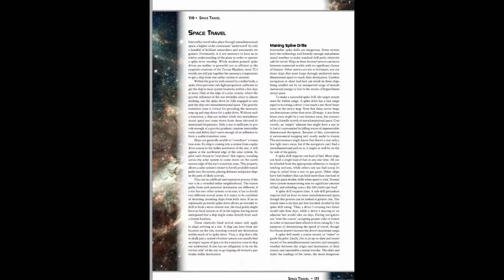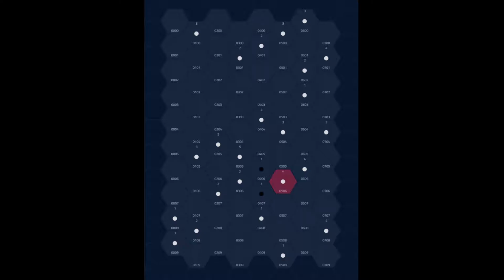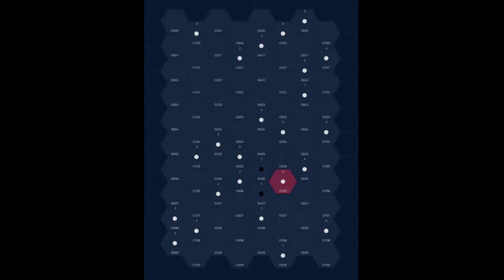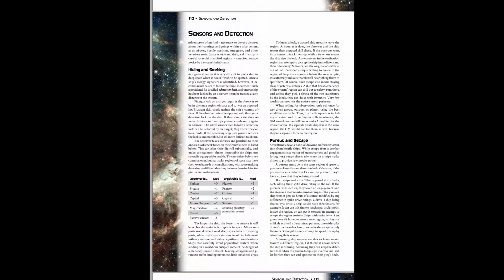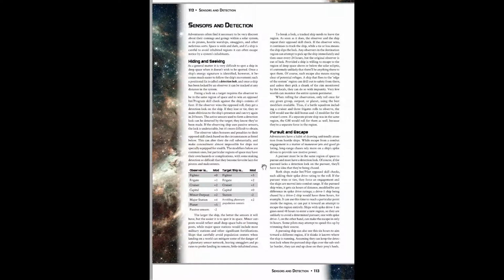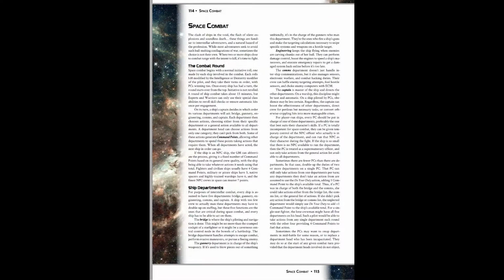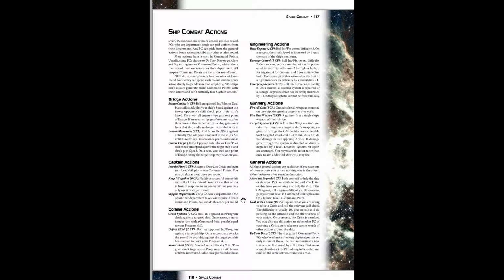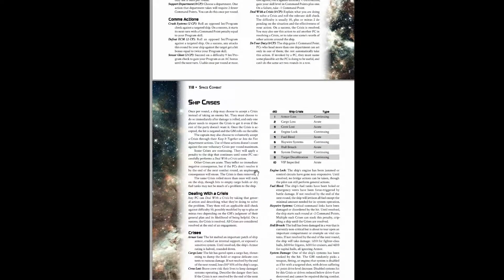Role Mangging - Stars Without Number - Primer Part 5